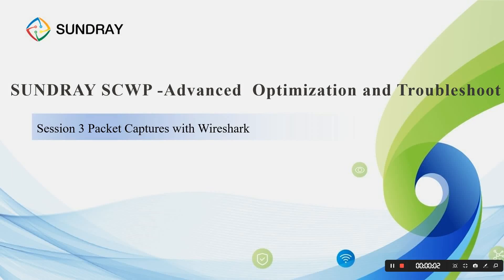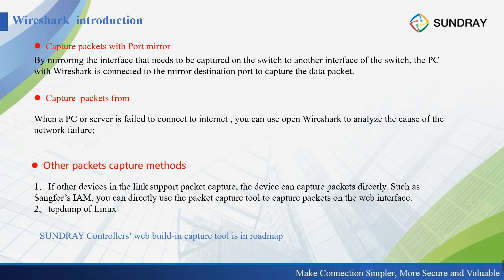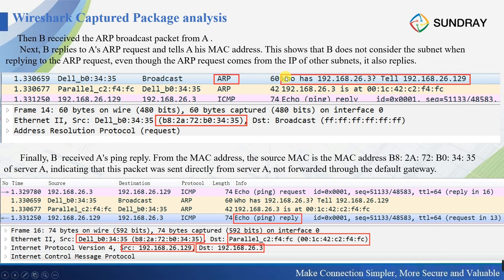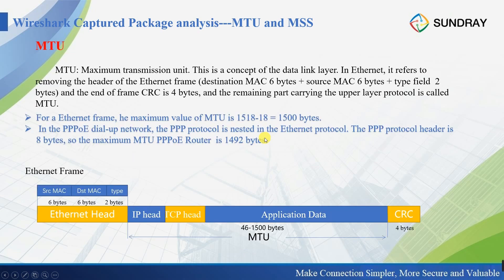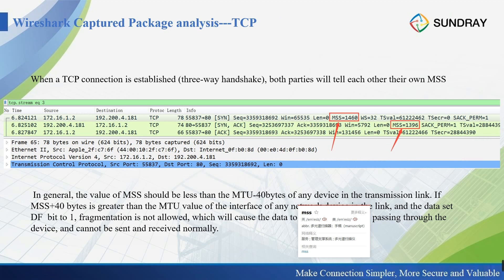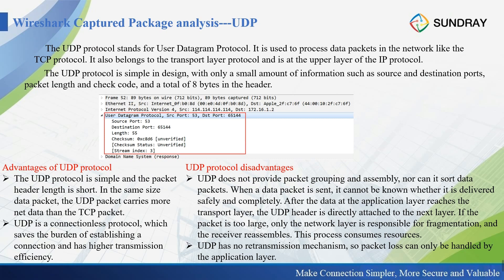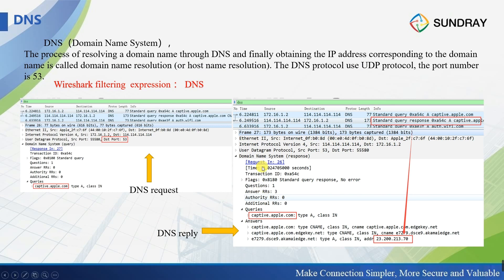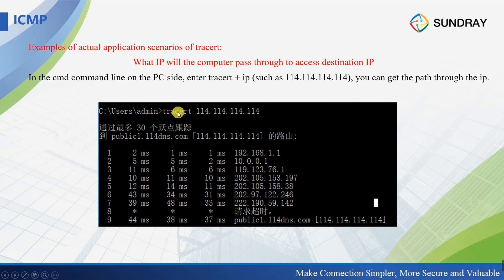08 SUNDRAY SCWP 2 03 Packet Capture With Wireshark